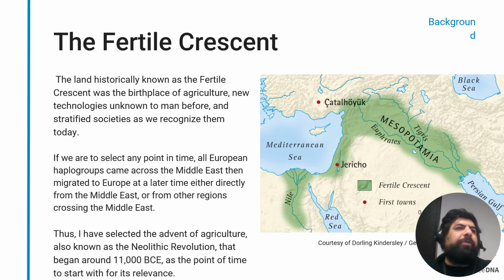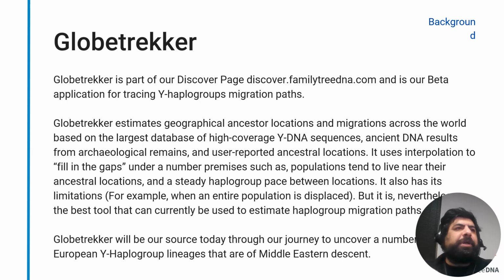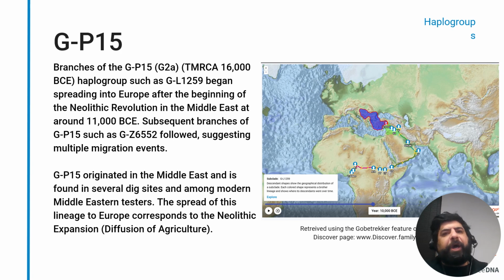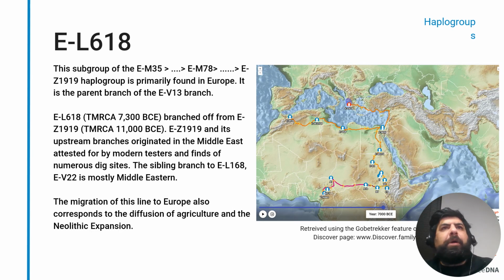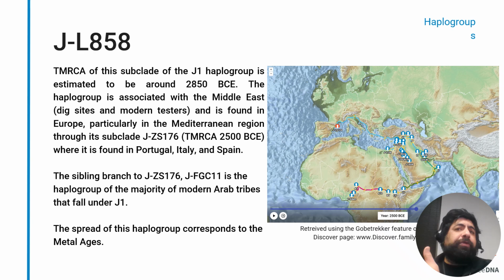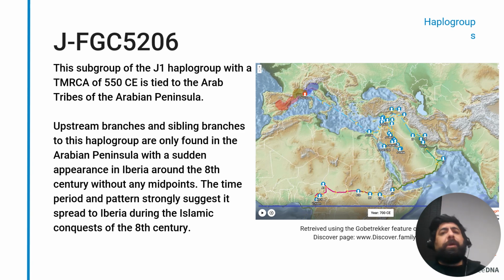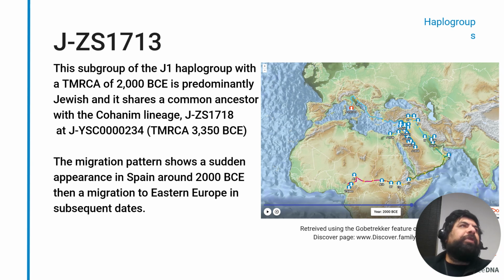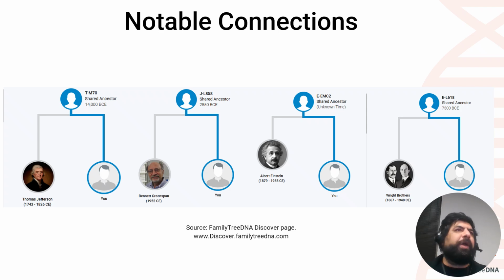Uncover European Y-DNA Lineages with Middle Eastern Origins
How did Middle Eastern Y-DNA lineages spread into Europe—and what can your haplogroup reveal about ancient migrations?

In this session, Haydar Alyassery, Senior Information Specialist at FamilyTreeDNA and head of the Big Y Specialist Team, explores the deep history of Y-DNA haplogroups that originated in the Fertile Crescent and later expanded across Europe.

Using FamilyTreeDNA's Discover™ platform—especially the Globetrekker migration tool—Haydar shows how agriculture, trade, conquest, and cultural exchange shaped the movement of paternal lineages over thousands of years. From early Neolithic farmers to medieval expansions, these haplogroups reveal a remarkable story of human mobility and shared global heritage.

You will learn:

• Which major Y-DNA haplogroups trace their origins to the Fertile Crescent
• How agriculture (starting ~11,000 BCE) spread Middle Eastern lineages into Europe
• How Discover's Globetrekker visualizes ancient migration paths and timeframes
• Key historical events that moved Middle Eastern DNA into Europe, including Neolithic agricultural expansion, Phoenician and Greek colonization, Roman expansion, Islamic-era migrations into Iberia, and the Ottoman period
• How researchers compare father, sibling, and descendant branches to build migration paths
• How archaeological sites and modern testers' reported ancestry help date and place haplogroup movements
• How researchers distinguish correlation from causation when linking DNA migration timing to historical events
• Which haplogroups connect to notable historical figures, including Thomas Jefferson, Albert Einstein, Bennett Greenspan, and the Wright brothers

Haplogroup examples discussed:

• G-P15: Neolithic expansion from Anatolia into southern and eastern Europe
• E-M35: Middle Eastern origin (E-V22 branch), with E-L618 diffusing into Europe
• J-L858: A major Arab lineage with movement into Iberia (Al-Andalus)
• J1 / J-FGC11: Rapid migration into the Iberian Peninsula during the 8th-century Islamic conquest
• J haplogroup (Jewish lineage) — J-ZS1718: Shares a common ancestor with the Kohanim lineage
• A smaller branch under the J haplogroup: A medieval-era lineage appearing around 1650

Notable individuals mentioned:

• Thomas Jefferson — T-M70
• Albert Einstein — E-M35 (designated E-MC2 in Discover)
• Bennett Greenspan — J-L858
• Wright brothers — E-L618

Whether you're exploring deep paternal origins, studying ancient migrations, or connecting your haplogroup to global history, this session shows how Y-DNA bridges the Middle East and Europe across thousands of years.

Chapters:
0:00 Introduction to Middle Eastern Y-DNA Haplogroups
0:33 The Fertile Crescent and the Origins of Agriculture
1:20 Tracing Migration with FamilyTreeDNA's Globetrekker
2:11 How Middle Eastern Haplogroups Reached Europe
3:01 G-P15: Neolithic Expansion from Anatolia
4:34 E-M35, E-V22, and E-L618: Middle Eastern Roots, European Reach
5:49 J-L858 and the Arab Tribes' Path to Iberia
6:41 J-FGC11: Strictly Arab Branches
7:01 J1: A Faster Migration to Iberia via the Islamic Conquest
8:12 More J Haplogroup Branches Across Different Eras
8:29 J-ZS1718: A Shared Ancestor with the Kohanim
9:04 A Medieval-Era Branch from Around 1650
9:42 Notable Connections: Jefferson, Einstein, Greenspan, and the Wright Brothers
10:50 Closing Thoughts